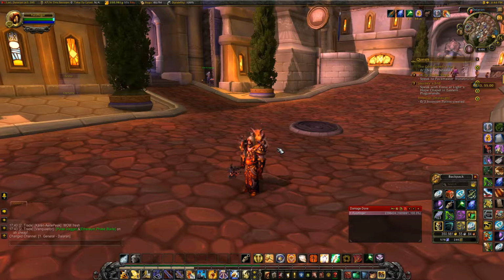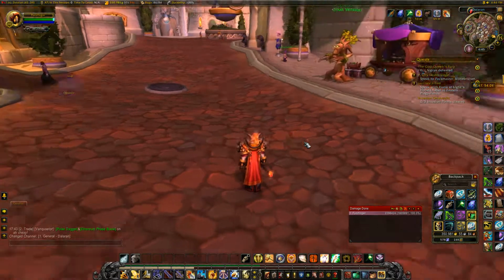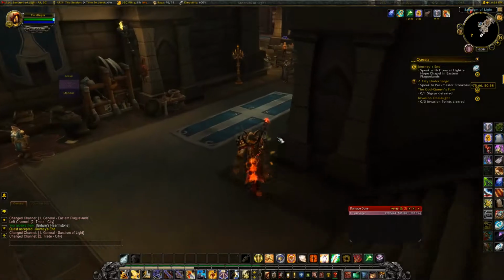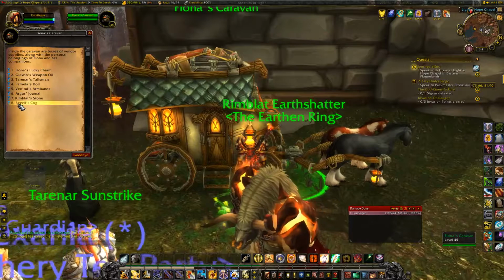World Of Warcraft Legion - How To Get PERMANENT Additional Hearthstone To ORDER HALL! Paladins Only!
Legion Patch 7.3
 - How Paladins Can Get Another Hearthstone For Order Hall (No Cooldown)!

There is some setup for this, which requires questing through Eastern Plaguelands. Once you have the quest Journey's End, you will gain the additional Hearthstone which is consumed on use. However, the questgiver appears in the same area you hearth to (just outside your order hall). This means after hearthing, you can simply abandon the quest and pick it up again immediately for another stone. Effectively, this is a permanent hearthstone so no more pit stops at Dalarlag!

Tues - 2:30pm
Sat - 2:30pm

Following recent events in the Broken Isles, a link has been created between Azeroth and Kil'jaeden's homeworld of Argus, bringing the Burning Legion closer than ever to destroying Azeroth. In order to stop them once and for all, Illidan and Velen are taking the war directly to the surface of Argus, where they hope to join forces with Alleria, Turalyon, and the Army of the Light to launch an all-out assault on the Legion's primary base of operations.

Board the Vindicaar, a vessel that will serve as your mobile base of operations on Argus, as well as one of your few safe havens on the planet.

As you explore Argus, you'll visit new locations across the planet, experiencing the epic conclusion to the Legion storyline and unlocking new world quests and other content along the way.

Fuzz

World Of Warcraft Legion Patch 7.3 Guide
WoW Legion Paladin Hearthstone Order Hall